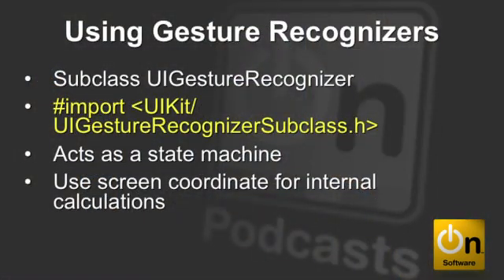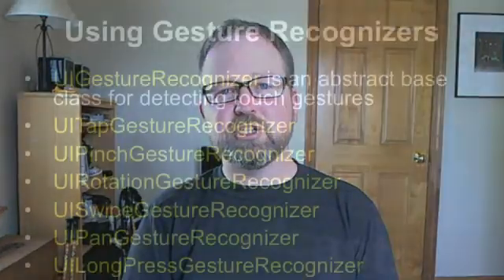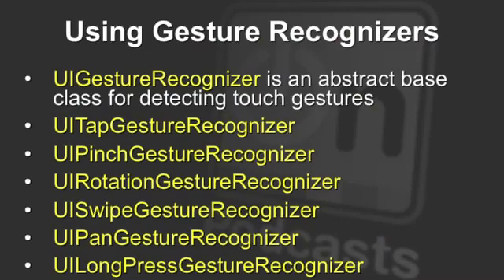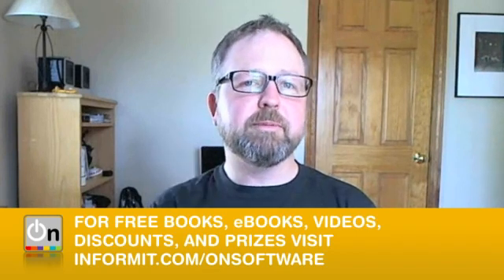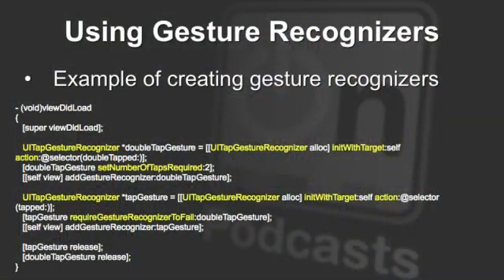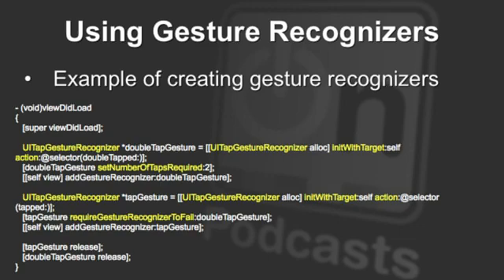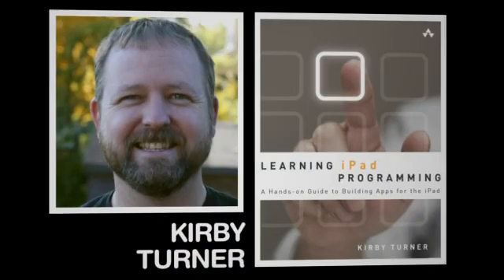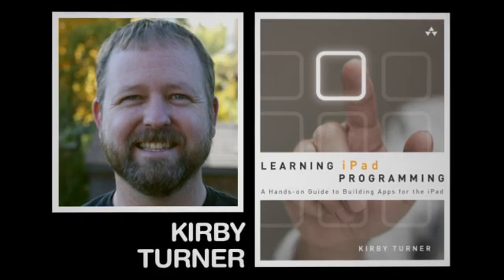Learning iPad Programming: Using Gesture Recognizers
Buy Learning iPad Programming: A Hands-on Guide to Building iPad Apps with iOS 5
Learn how to use gesture recognizers for iPad programming from Kirby Turner, author of, Learning iPad Programming: A Hands-on Guide to Building iPad Apps with iOS 5.